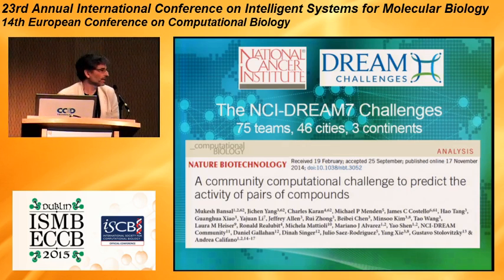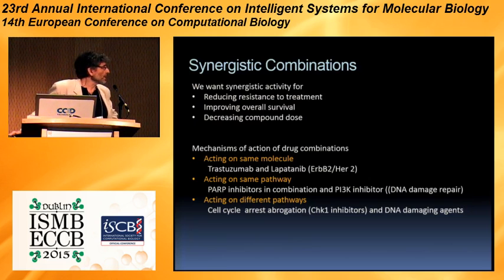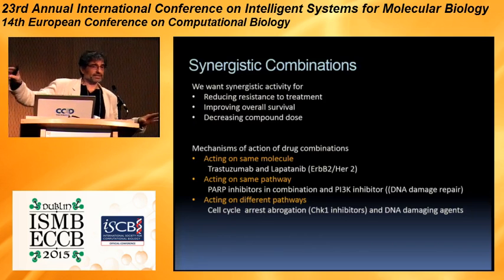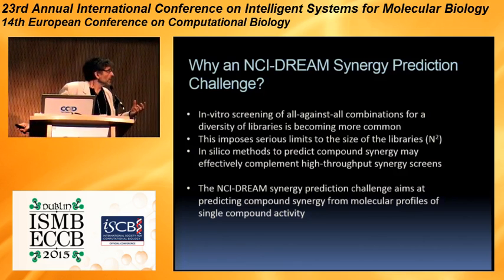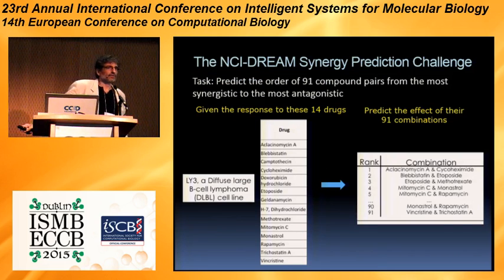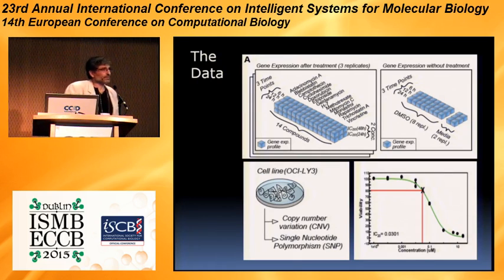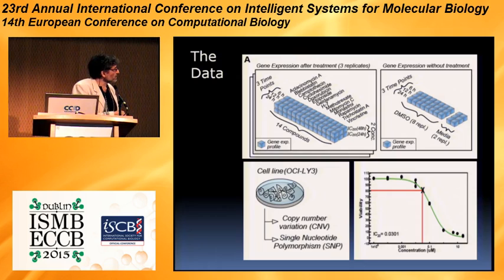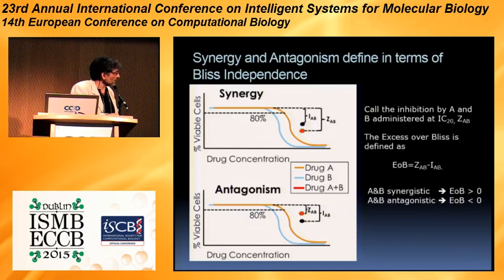A community computational challenge to... - Gustavo Stolovitzky - Highlights - ISMB/ECCB 2015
A community computational challenge to predict the activity of pairs of compounds - Gustavo Stolovitzky - Highlights - ISMB/ECCB 2015